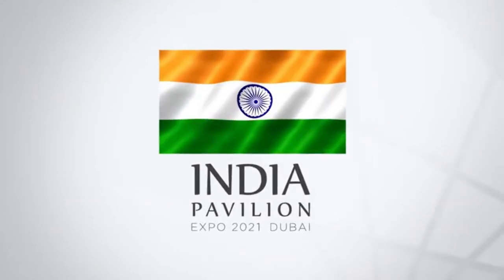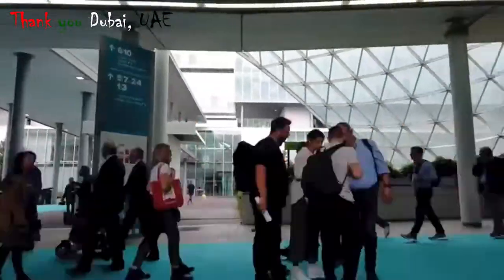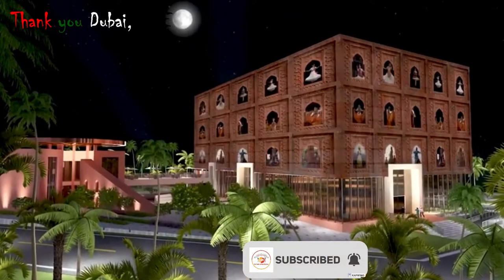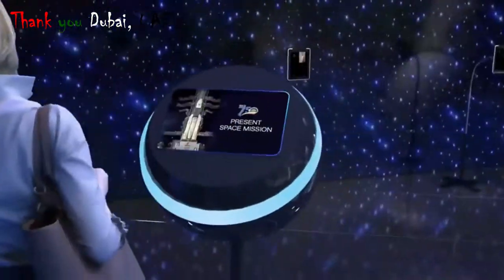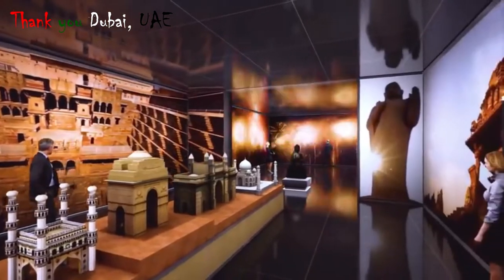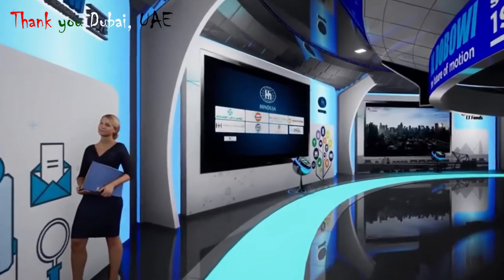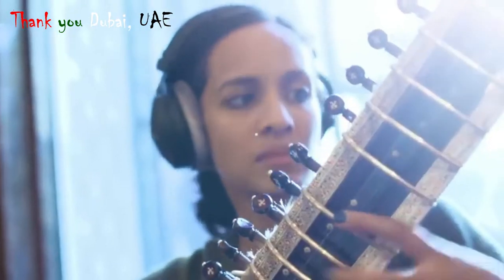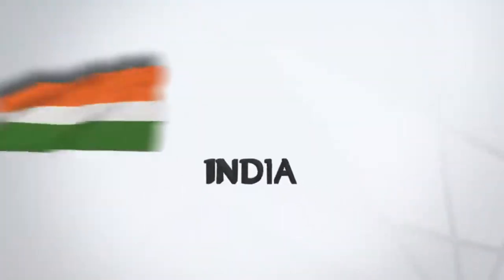Expo 2020 Dubai video - Connecting Minds, Creating the Future l Show case Indian to the world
Expo2020dubai

Hello Friends,

Happy Independence day wishes to you all !!

Thanks for your turnback. Today's video is about Expo 2020 Dubai video - Connecting Minds, Creating the Future l Show case Indian to the world. Expo 2020 is scheduled to be a World Expo to be hosted by Dubai in the United Arab Emirates, originally scheduled for 20 October 2020 – 10 April 2021. However, due to the COVID-19 pandemic in the United Arab Emirates, the new dates are 1 October 2021 – 31 March 2022. Expo 2020 Dubai will be the world's most impactful global incubator for new ideas.

According to analysts, Dubai Expo 2020 is likely to generate approximately US$23 billion (24.4 percent of Dubai's current GDP) between the years 2015 and 2021, and it is likely to boost Dubai's economic growth to an average 6.4 percent a year from 2014 to 2016, and potentially to 10.5 percent by 2020.

The expo will have a theme called "Connecting Minds, Creating the Future". The expo will also have three subthemes: opportunity, mobility and sustainability, each with its own pavilion. The Opportunity pavilion is designed by AGi Architects, Mobility by Foster and Partners, and Sustainability by Grimshaw Architects.

This World Expo will be hosted by Dubai, United Arab Emirates, and will consider the theme, 'Connecting Minds, Creating the Future'. According to the organizers, the Expo will be a “festival of human ingenuity,” in recognition of collaboration and partnership as today's engines of growth.

In expo 2020 Dubai - There will theme weeks as below mentioned :-

Climate & Biodiversity           3rd  - 9th Oct 2021
Space         17th  - 23rd Oct 2021
Urban & Rural Development        31st  Oct - 6th  Nov 2021
Tolerance & Inclusivity             14th  - 20th  Nov 2021
Knowledge & Learning         12th  - 18 th  Dec 2021
Travel & Connectivity          9th  - 15th  Jan 2022
Global Goals          16th  - 22nd  Jan 2022
Health & Wellness        27th Jan - 2nd  Feb 2022
Food, Agriculture & Livelihoods   17th - 23th  Feb 2022
Water        20th  - 26th  Mar 2022

Click on the link to how you can visit Expo 2020 Dubai